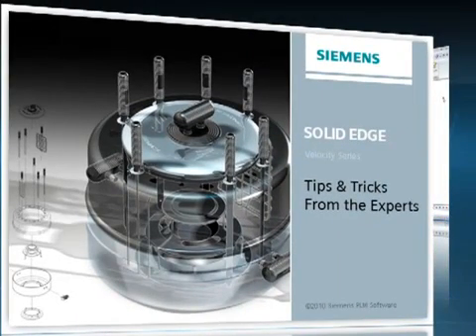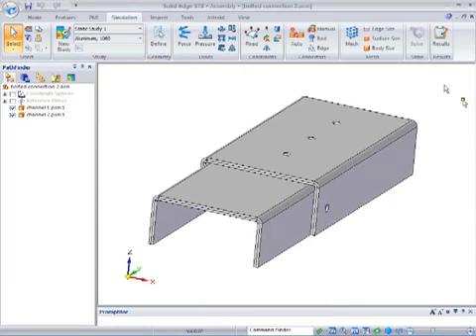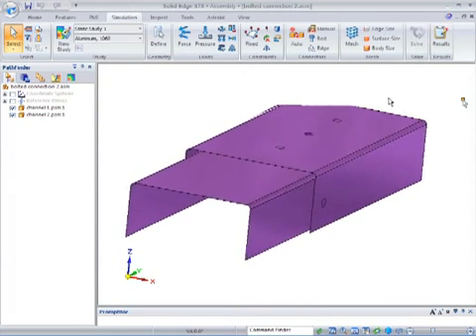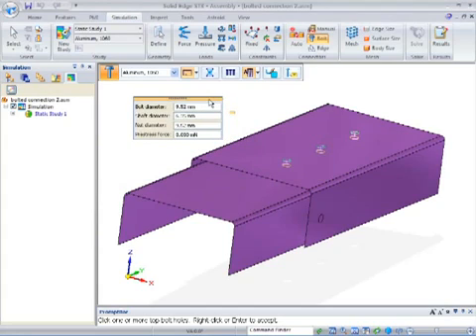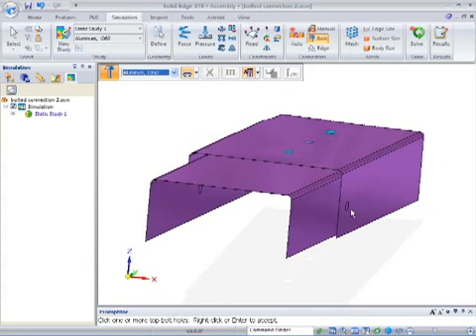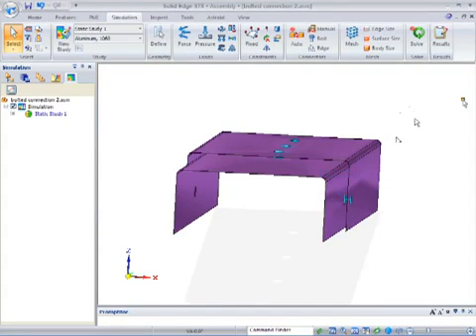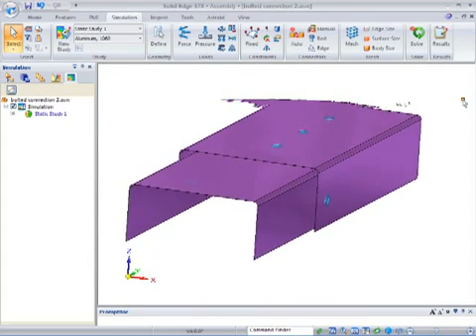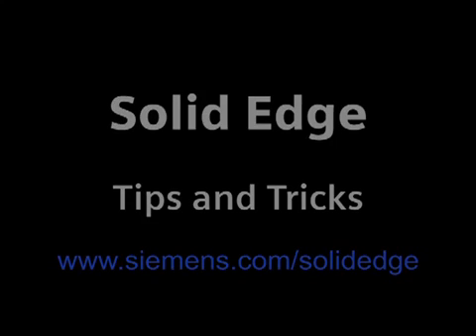Solid Edge Tips and Tricks - Symulacja połączeń śrubowych